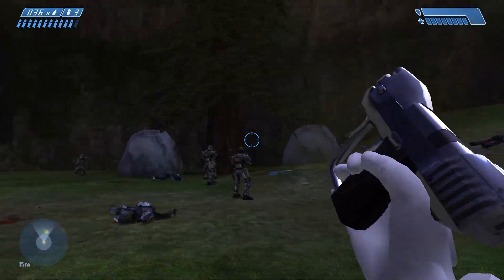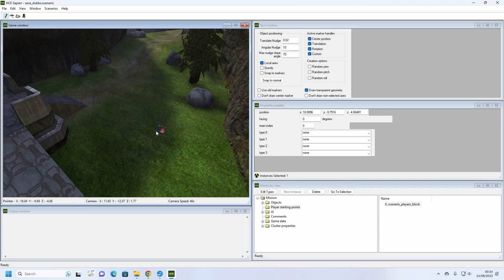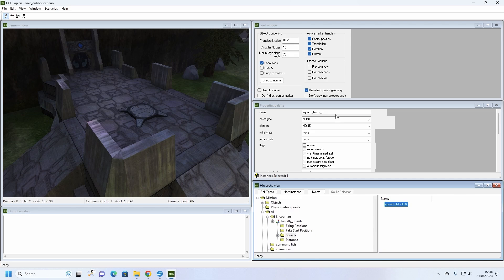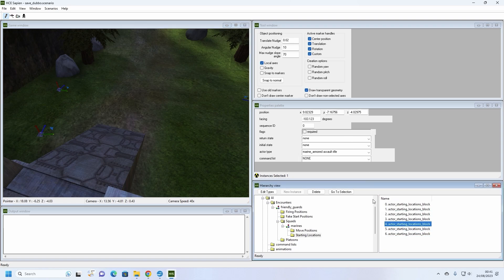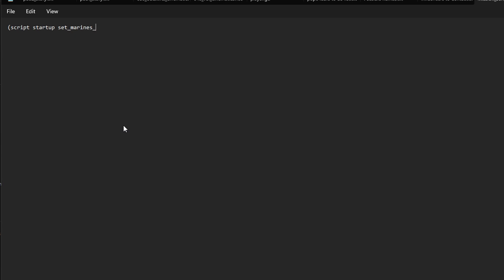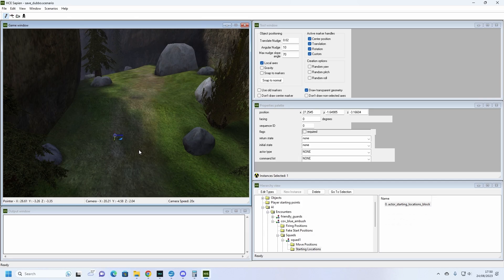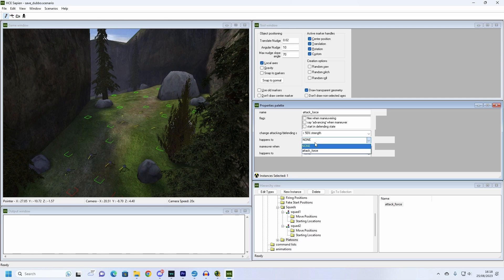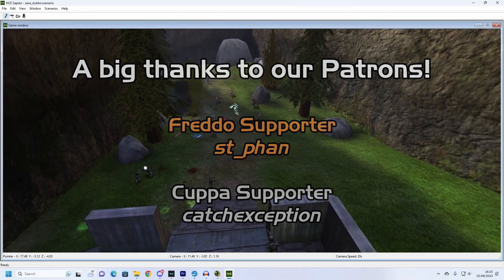Halo CE Modding: Creating Basic AI Encounters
Hello there folks! This video is a part of a series of (hopefully) weekly tutorials that will show you how to create your very own campaign mission mods in Halo: Combat Evolved.

In this episode, you will learn how to spawn players and AI, to create some basics encounters, and how to write a simple script. Some other nuggets of helpful information will be shared along the way.

If there is anything you would like to be seen covered in a later video, drop it in the comments and we'll look into it ASAP.

Chapters:
0:00 - Setting up your campaign map
1:57 - Player spawns
2:47 - How lists work
3:11 - Spawning marine allies
6:54 - Write basic allegiance script
9:21 - Spawning Covenant baddies
10:52 - Spawn counts
11:22 - Firing positions
12:21 - Platoon basics
13:38 - Challenges for the nerds
14:31 - Outro and thanks